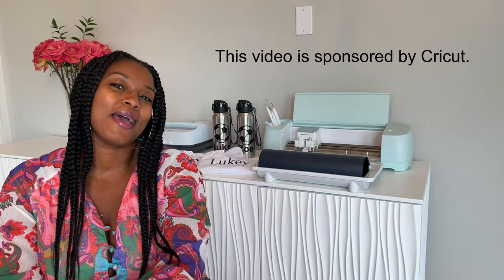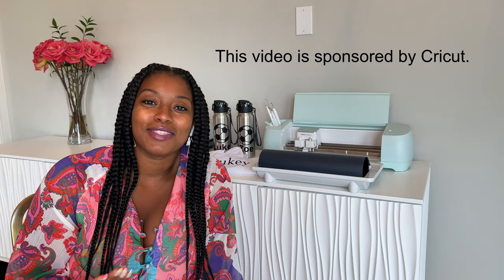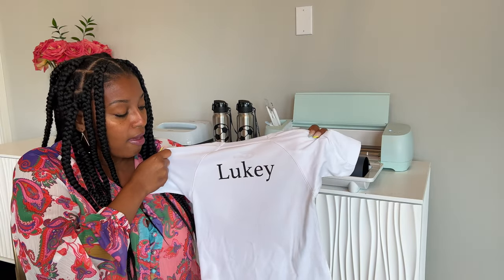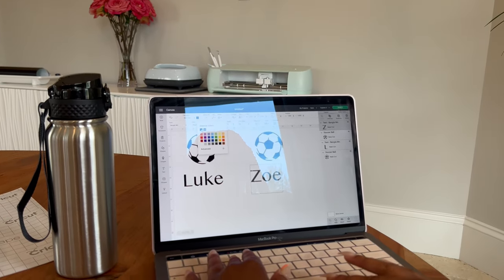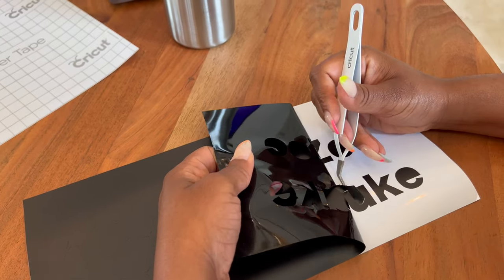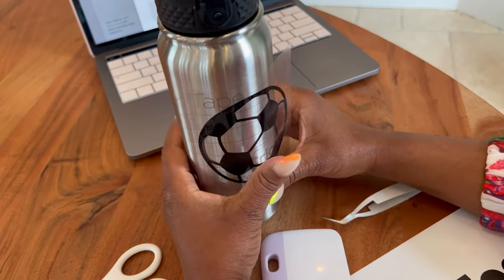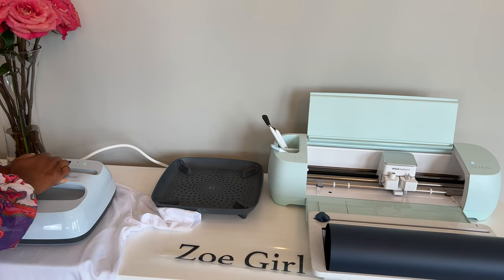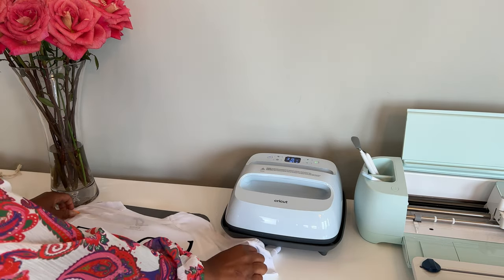Super Simple DIY Project| Cricut Explore 3 | DIY Water Bottle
Saturdays are for soccer and they can be a bit chaotic with the littles always fighting over which gear belongs to who. Today I’m sharing how I made our Saturday mornings just a little easier with the help of my Cricut Explore 3.

In the comments let me know if you already have a Cricut or if this video has convinced you to get one.

Cricut Products Featured